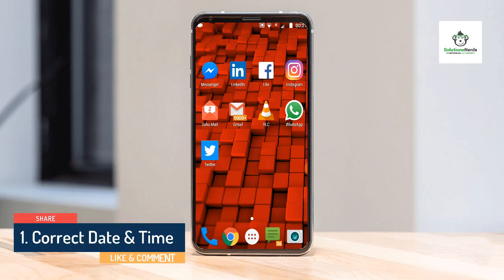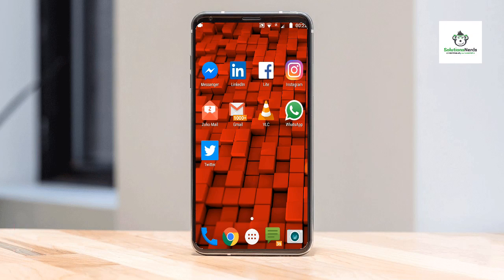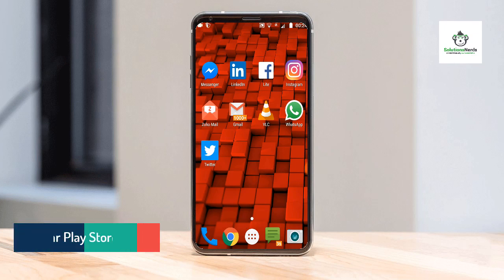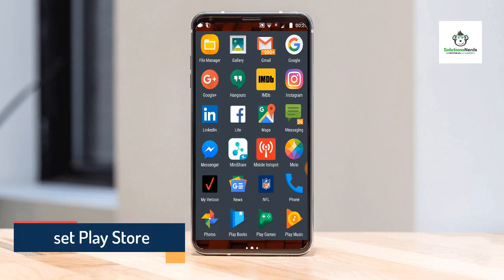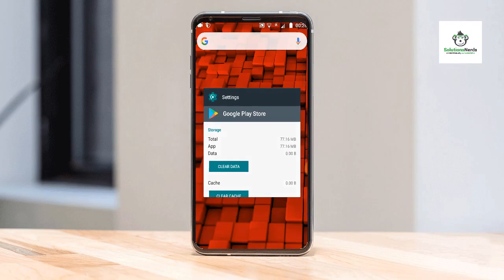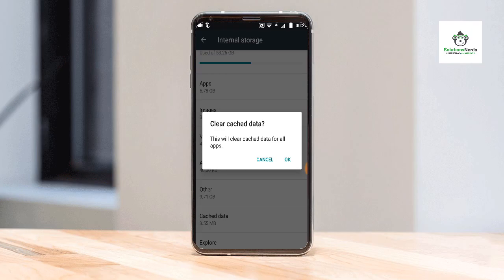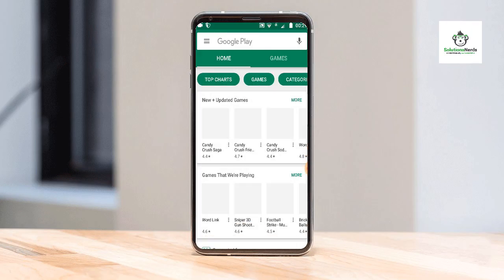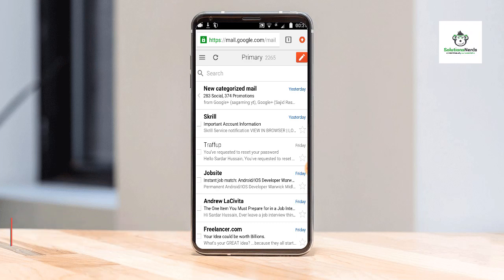How to fix play store download pending through 6 Methods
In this video, You will learn how you can fix play store download pending through 6 methods in 2019. These are complete methods in which one of it will solve your play Store download pending.